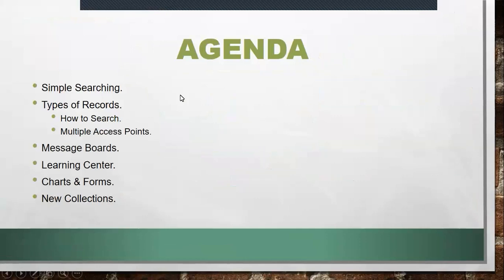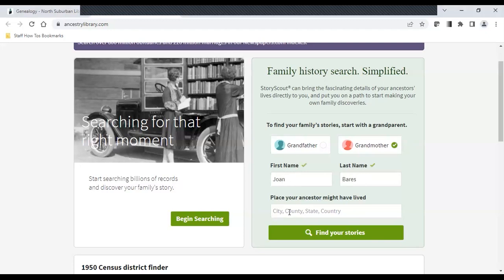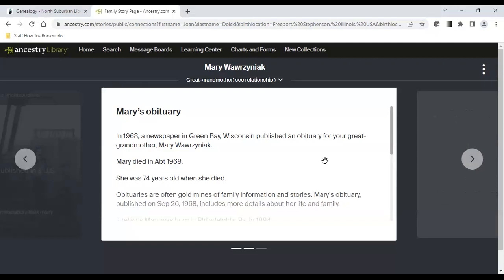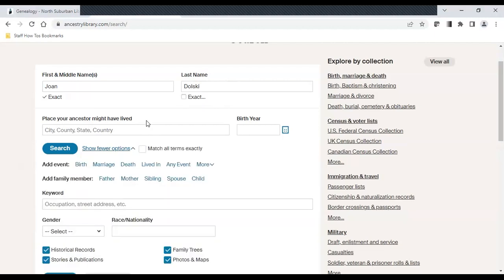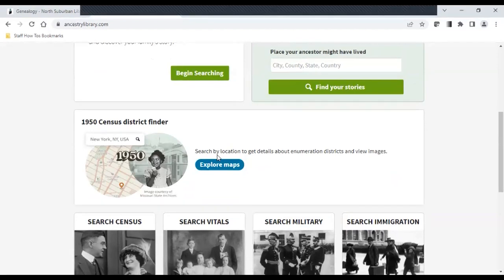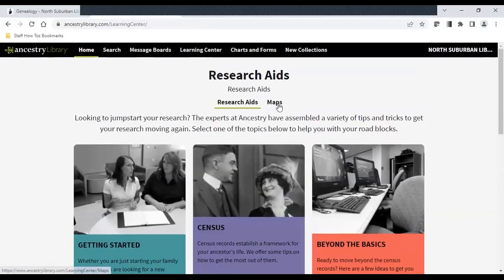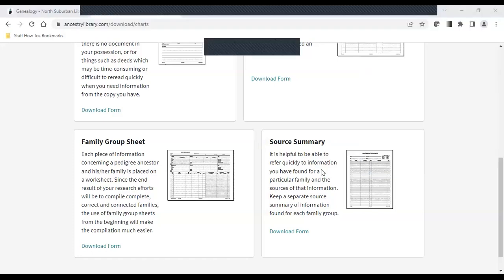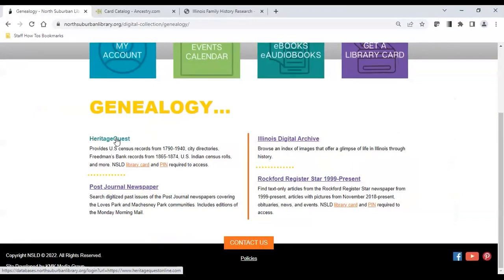Ancestry Library Edition Basics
This instructional video teaches you how use the newest NSLD genealogy database, Ancestry Library Edition. Learn how to do simplified searches and locate census, military, and other records for specific ancestors. Ancestry Library Edition is available to use in the library only.